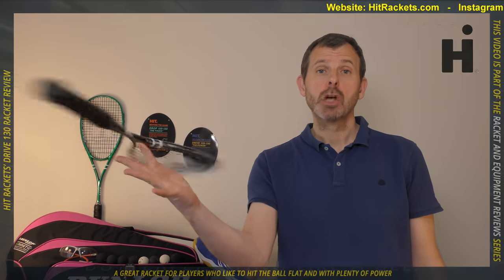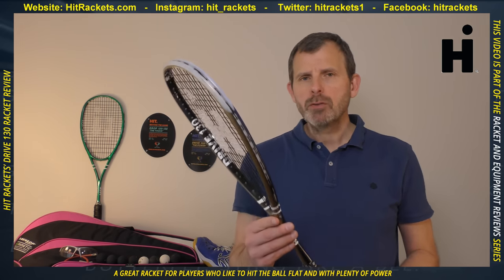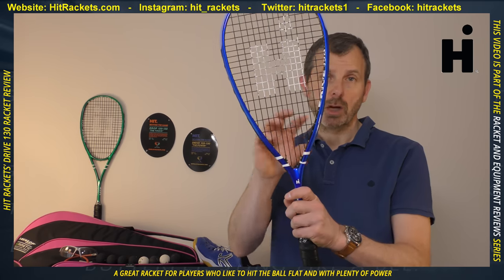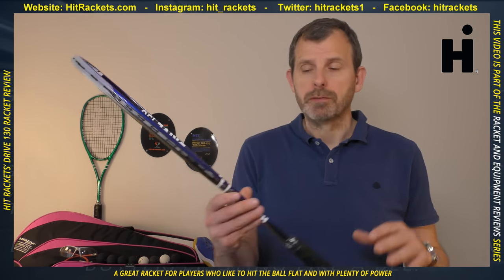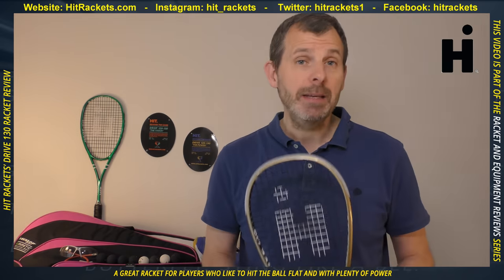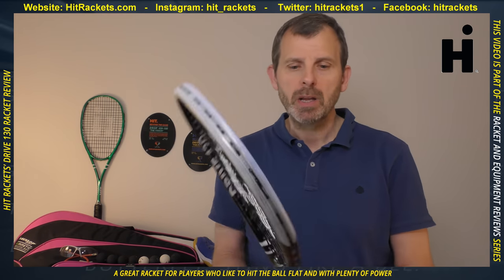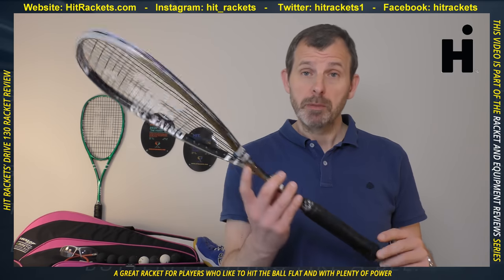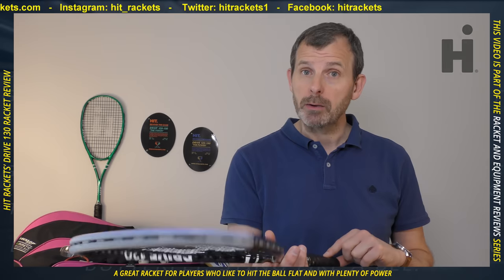Hit Rackets' Drive 130 - Squash Racket Equipment Review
Here is my review of Hit. Rackets' Drive 130 "The Power".

In summary, I found it to be a very powerful racket that allowed me to hit very powerful shots.  It seemed to work best when hitting flat.

I found it a little more forgiving when the ball hits off-sweetspot than the Drop 120, but not at the top of the frame, which is where it really matters.

Although I found it possible to hit accurate shots, I felt it was a little unpredictable at times and lacked consistency.

The racket will suit players who are accustomed to teardrop-shaped rackets and want the racket to do a lot of the work.

I never became fully happy or comfortable with the racket and much prefer the Drop 120.

I would like to thank Hit. Rackets for supplying the racket.